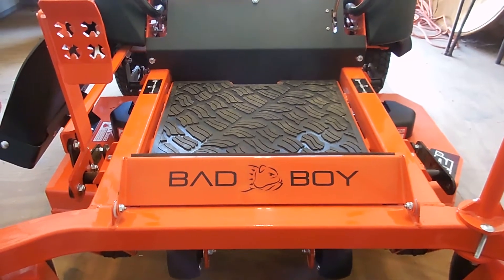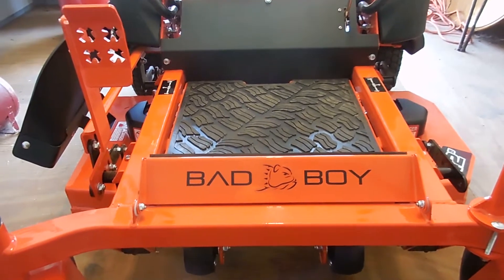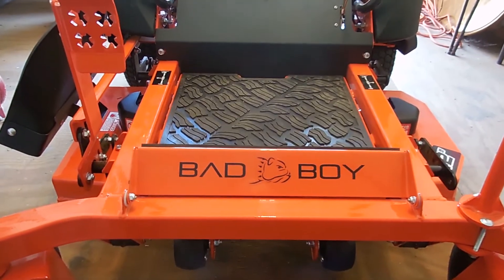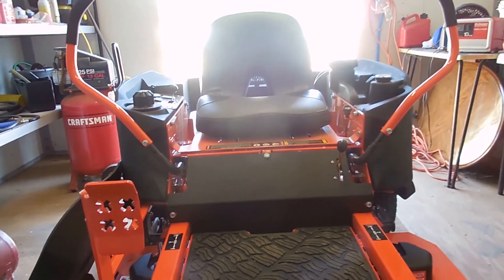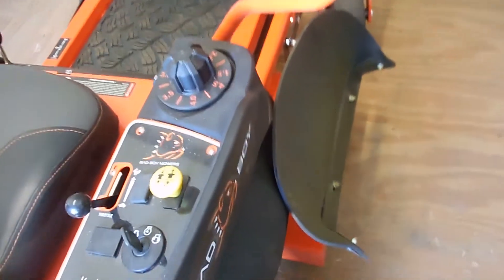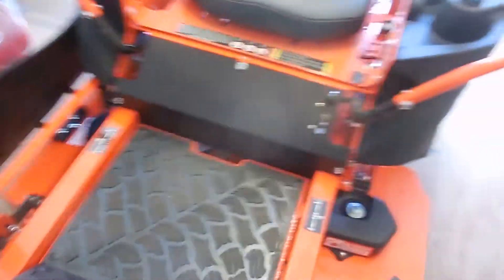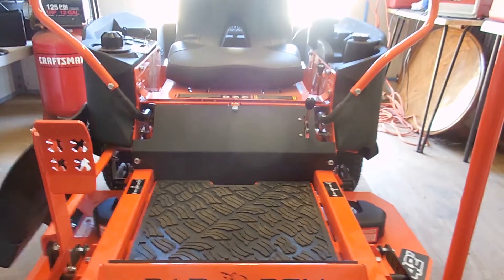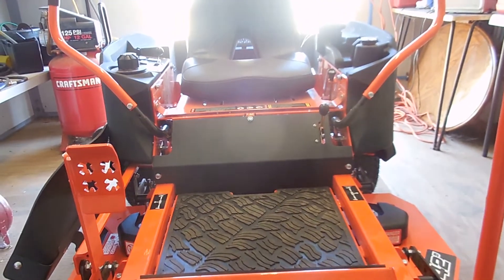First Video - The Bad Boy 42 Inch Rambler - 22 HP Kohler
Bought this, the Bad Boy Rambler 42 inch with a 725cc, 22 HP, Kohler engine
A Kohler video on the proper way to oil the pre-filter on a Kohler engine.

Bad Boy - Owners manual, service manuals, tractor manuals, cutters & implements manuals, options/accessory & miscellaneous manuals, wiring schematics, engine manuals,  E-Series manuals & parts manuals.